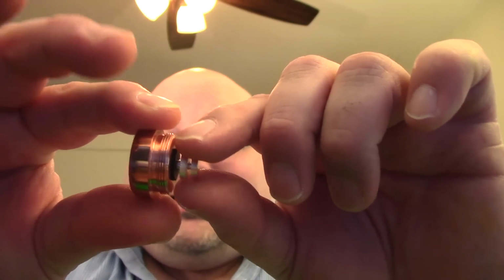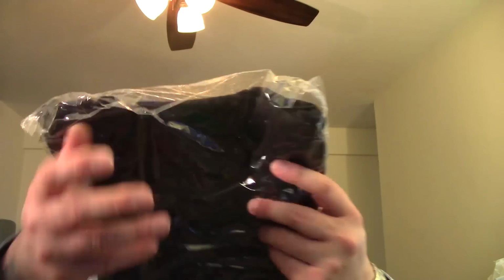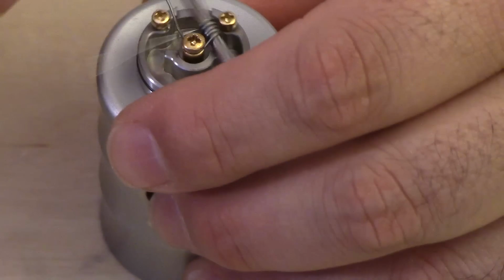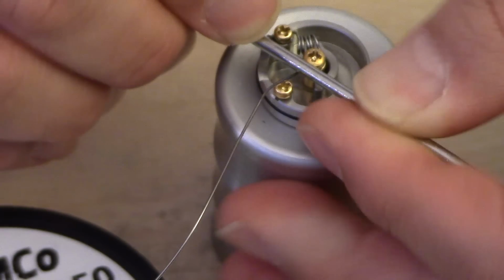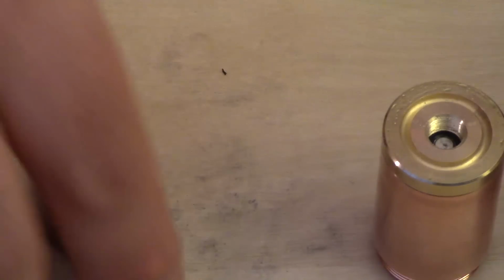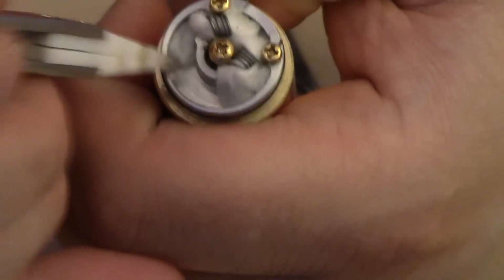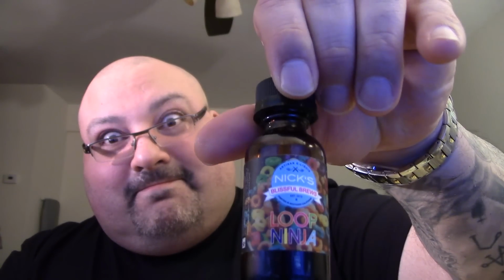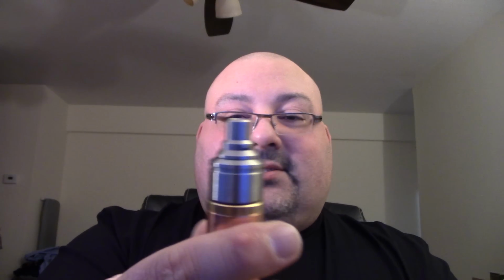Cartel Cascata RDA Part2